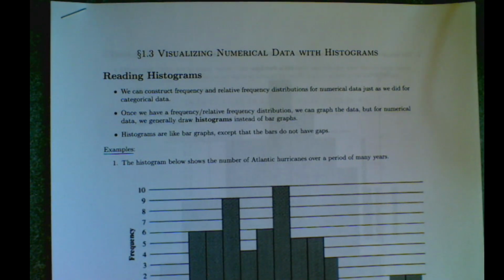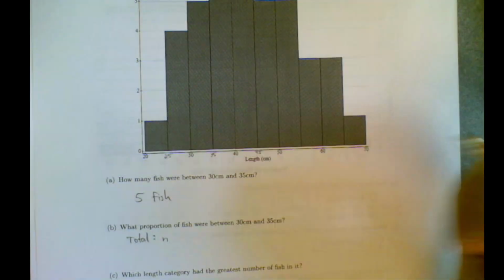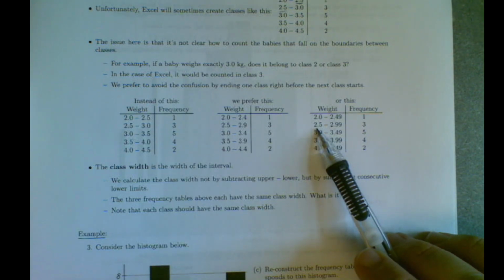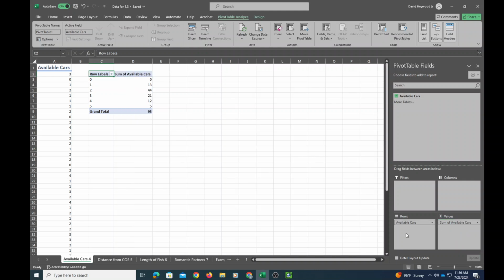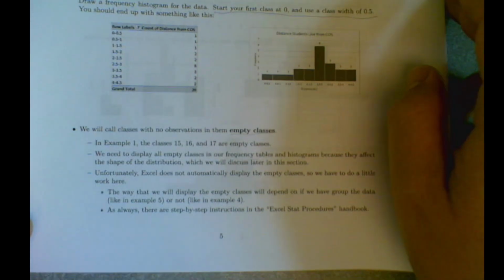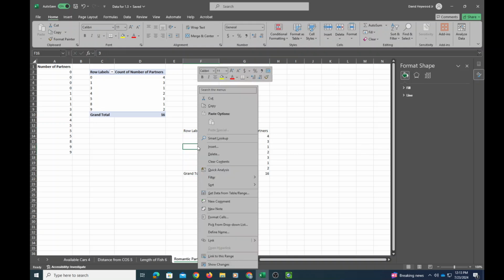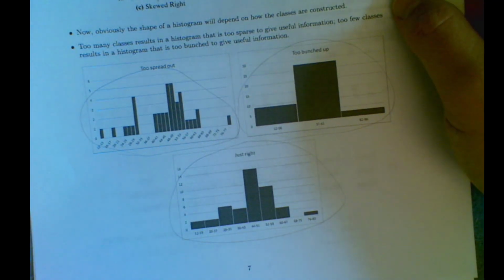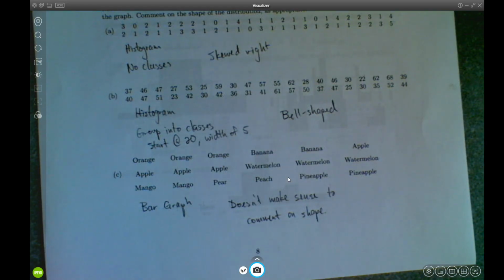1.3 Visualizing Numerical Data with Histograms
VIDEO CHAPTERS
0:00 Introduction
0:52 Reading Histograms, Example 1 (ungrouped data)
6:36 Reading Histograms, Example 2 (grouped data)
11:20 Classes for Numerical Distributions
22:22 Creating Histograms in Excel
32:24 Displaying Empty Classes in Excel
43:46 The Shape of a Histogram
48:43 Example 8 (commenting on the shape of distributions)